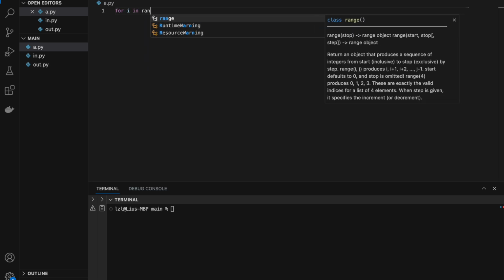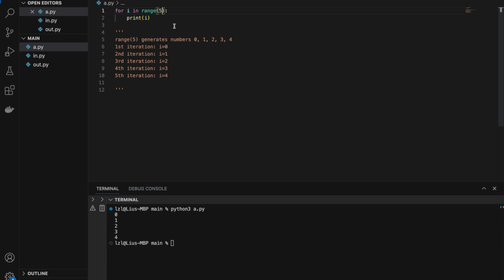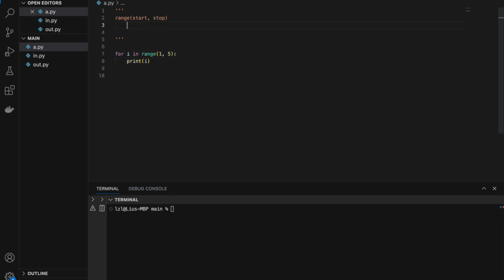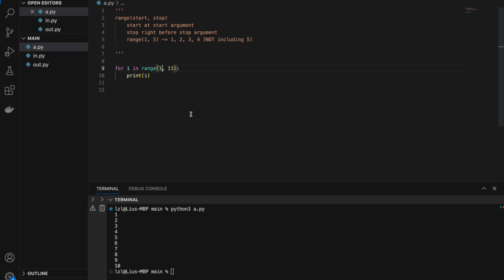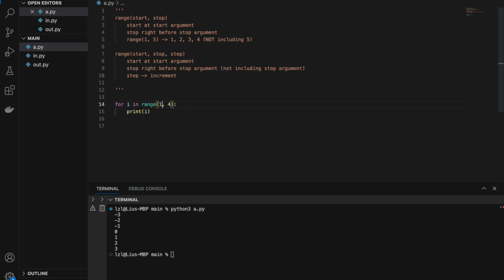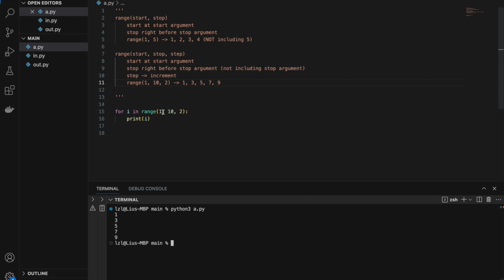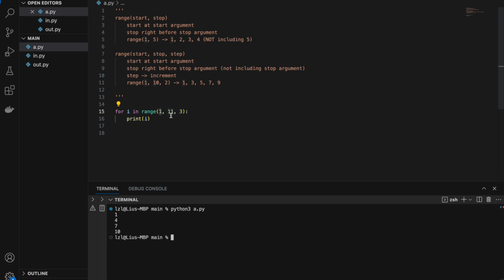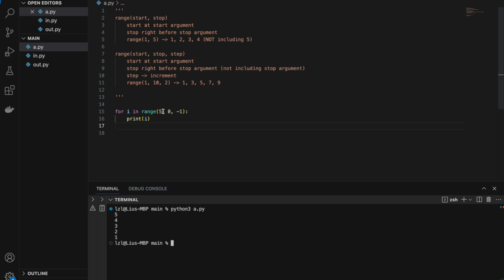A Deeper Dive Into range() In For Loops (Python From Zero To One - Part 13)